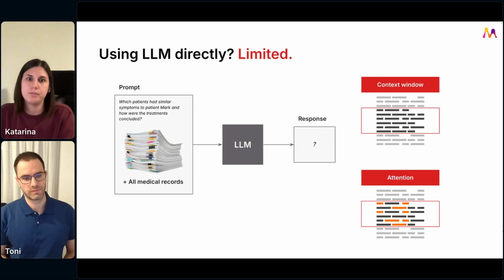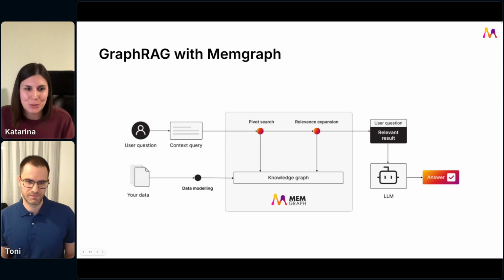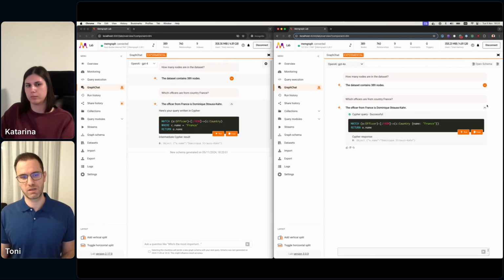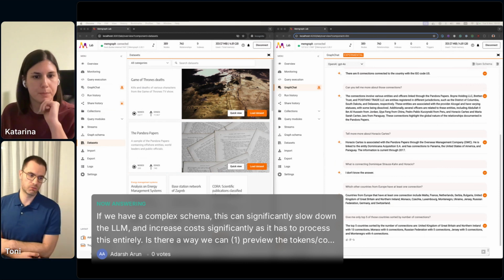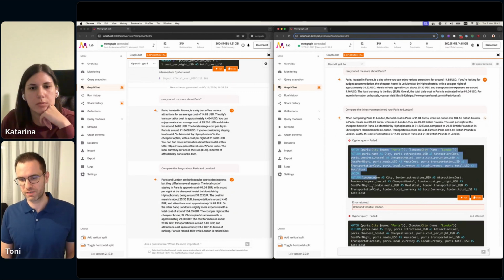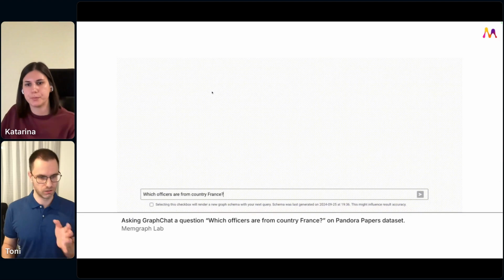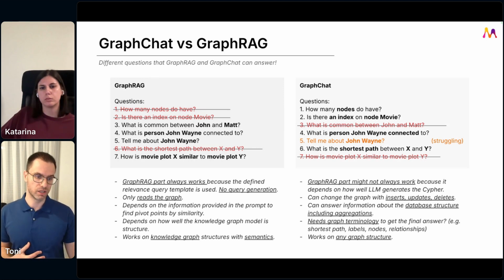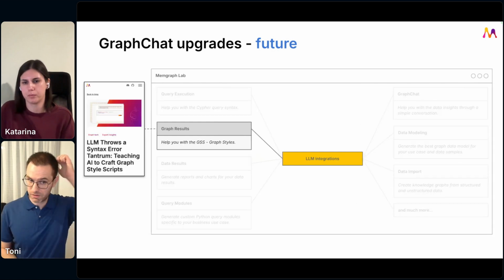From Questions to Queries: How to Talk to Your Graph Database With LLMs?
Explore GraphChat, an AI feature in Memgraph Lab that lets you query graph data using natural language. Powered by an LLM, GraphChat converts questions in Plain English into Cypher queries and runs them in the background.

The session will kick off with an introduction to GraphRAG by Katarina Supe, Head of Developer Experience, providing the foundational concepts necessary to understand GraphChat’s core technology. Toni Lastre, Head of Platform, will then take us under the hood of GraphChat to explain its two-phase AI process and the exciting new features that enhance Cypher accuracy, handle errors, and push the boundaries of AI-driven graph query handling. The session will conclude with a live demo showcasing GraphChat in action, giving you a hands-on look at how it simplifies graph data queries.